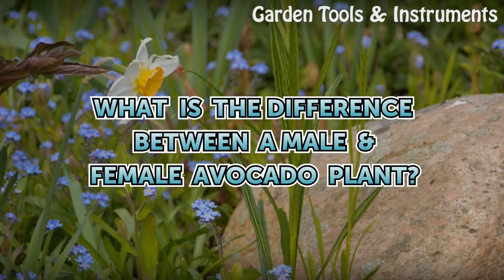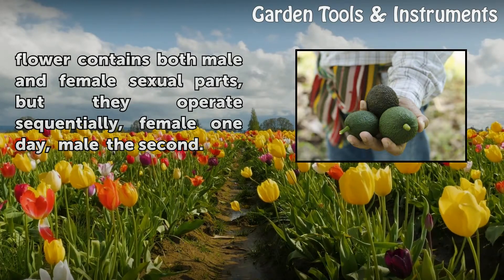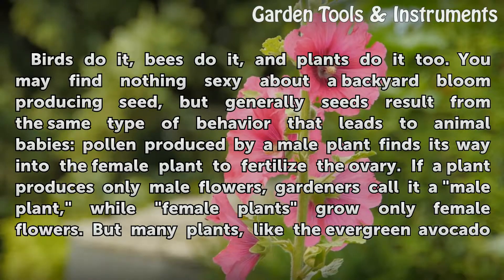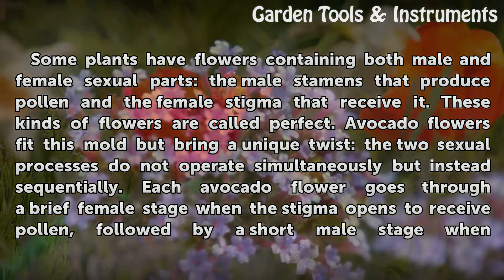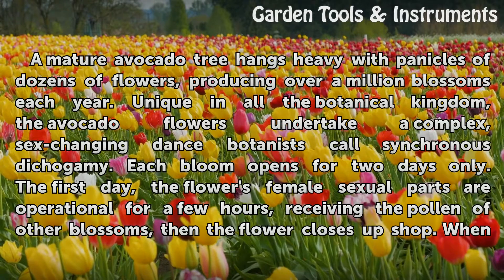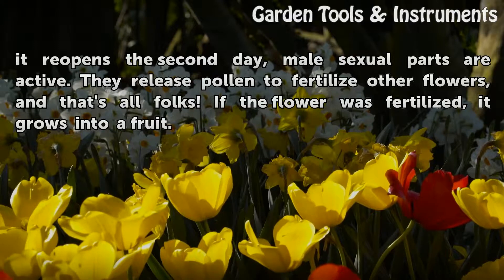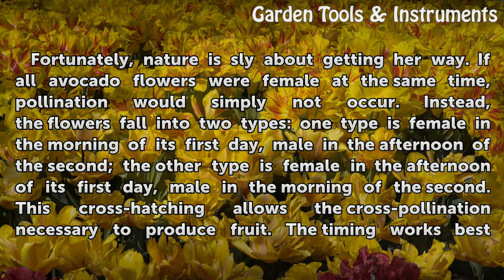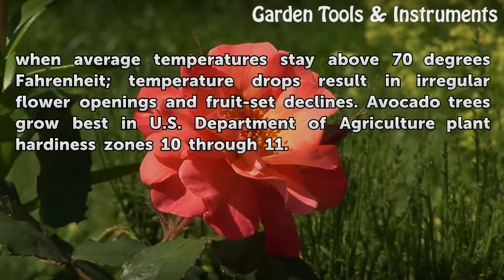What Is the Difference Between a Male & Female Avocado Plant?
What Is the Difference Between a Male & Female Avocado Plant?. If you think guacamole is as remarkable as avocados get, you are in for a surprise.  The avocado plant (Persea americana Mill.) does epic sexual tricks worthy of the history books, if not the Kama Sutra. Each flower contains both male and female sexual parts, but they operate...

Table of contents What Is the Difference Between a Male & Female Avocado Plant?
Sex and the Single Plant 00:44
More Than Perfect 01:23
Female Today, Male Tomorrow 01:59
Heat of the Moment 02:48